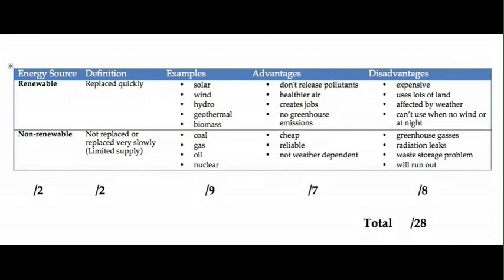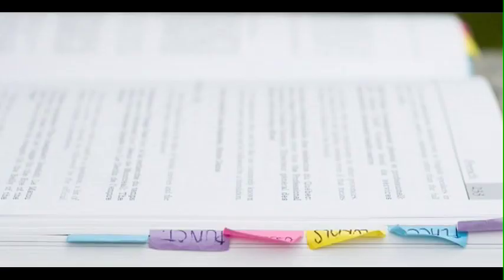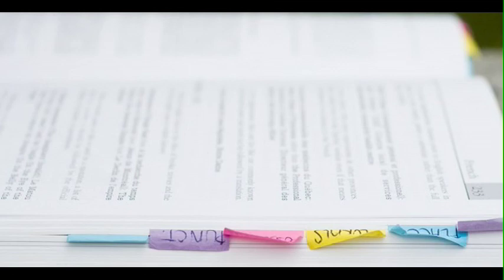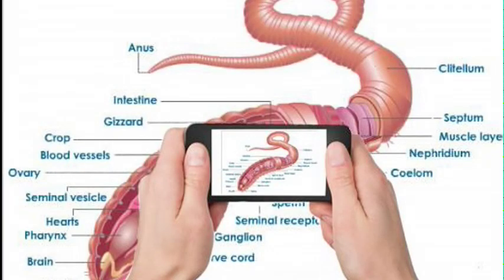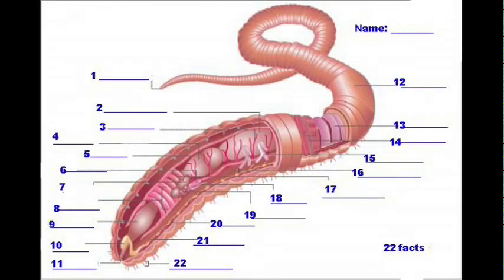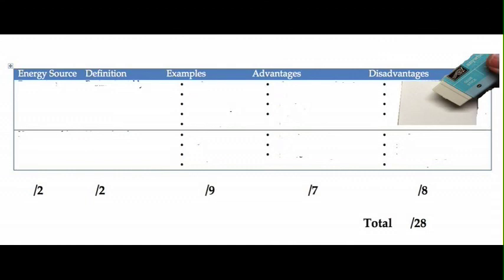Charts and Diagrams Culminating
What you need to prepare for the "Charts and Diagrams" part of the culminating.